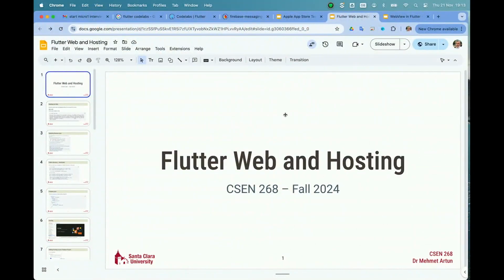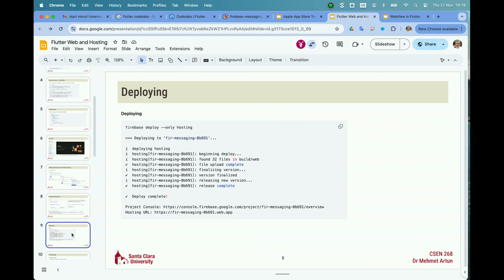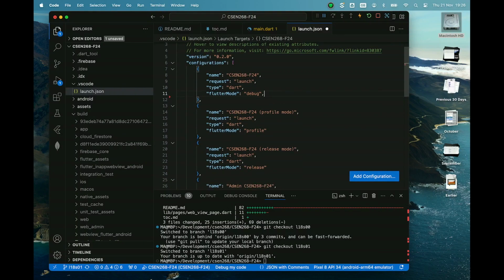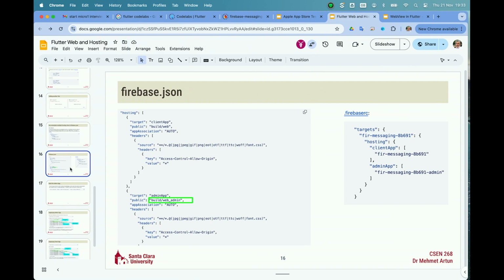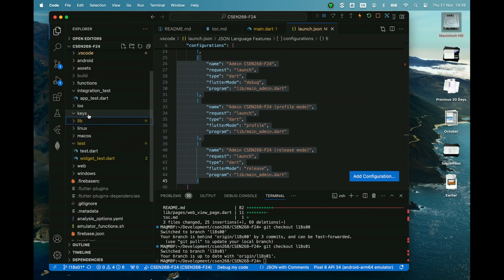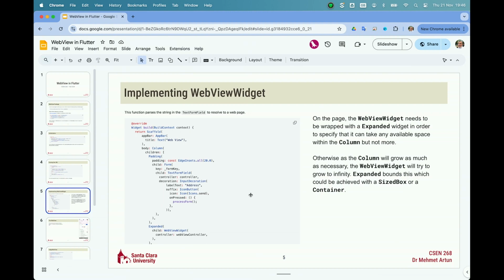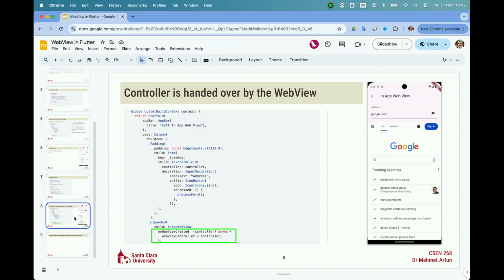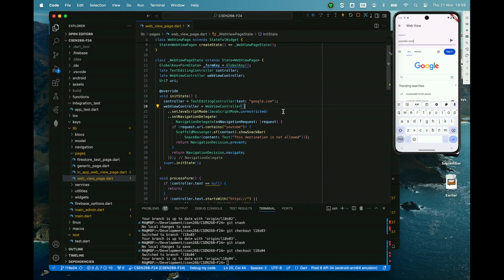SCU CSEN 268 - Fall 2024 - Lecture 18 - Flutter Web Application Hosting, Webview (21 Nov 2024)